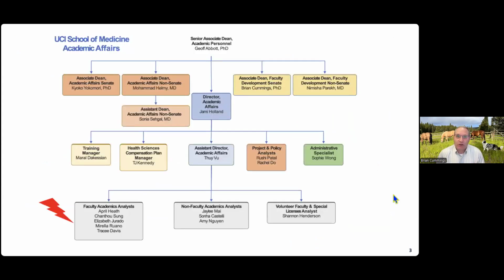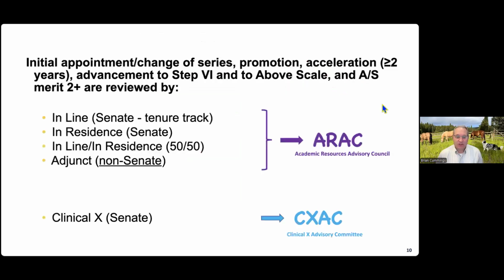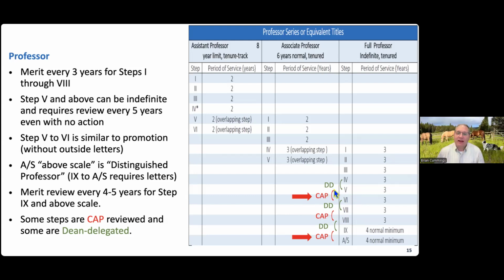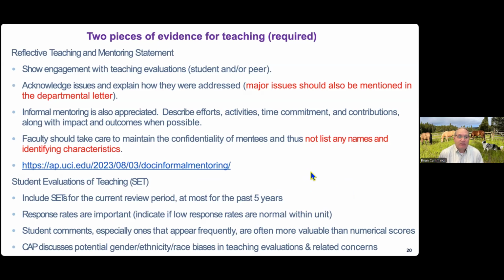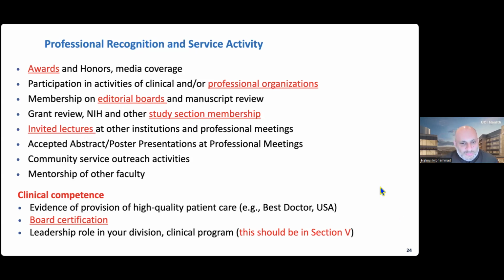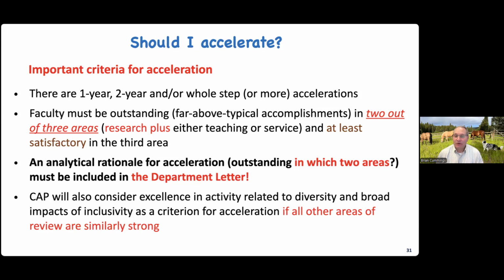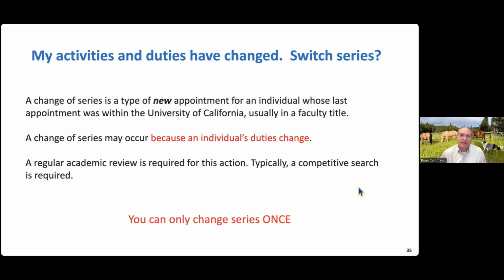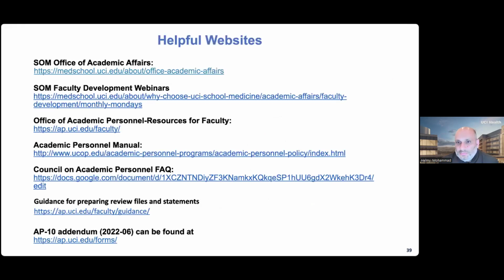2025 Faculty Development Series- Merits and Promotions for HS Clinical and Senate Faculty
This session, presented by Associate Deans Brian Cummings and Mohammad Helmy, covers the academic review process for HS Clinical and Senate faculty in the School of Medicine.